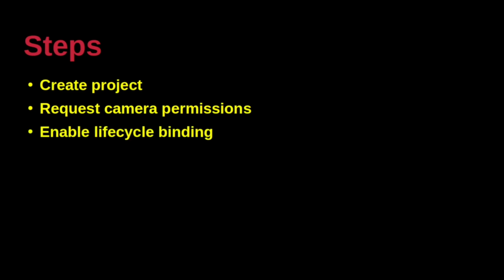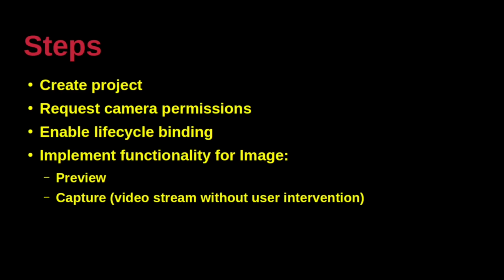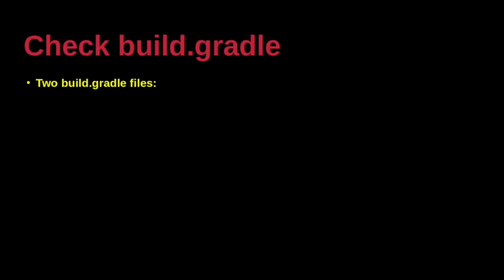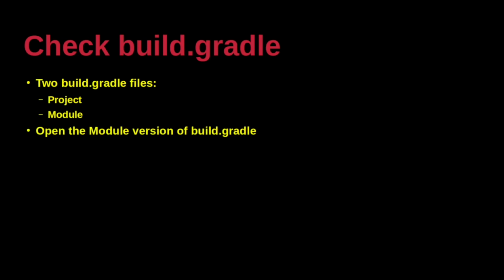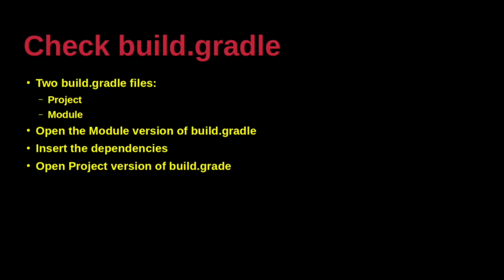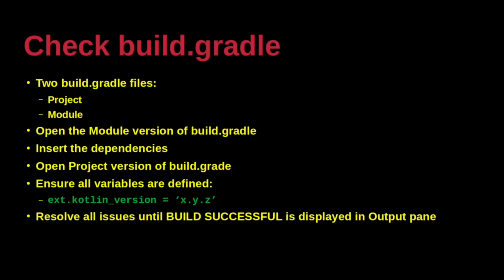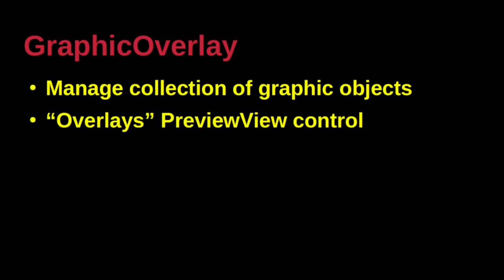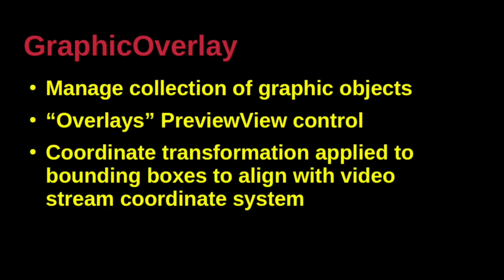Hello CameraX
This video tutorial became a hybrid owing to prior ignorance about CameraX! The initial attempt was to prepare a self-paced tutorial using Chapter 4 from Laurence Moroney’s book, AI and Machine Learning for On-Device Development, published by O’Reilly Press. There are three parts to Chaper 4:

1. Image Labeling and Classification
2. Object Detection
3. Detecting and Tracking Objects in Video

The first parts were completed quickly owing to similar material covered earlier in Chapter 3. As soon as Laurence suggested diving a little deeper in CameraX, I dove head first! I messed up the files that I had carefully set for the preparation of the tutorial. So this tutorial is limited to the third part and does object detection only. The object classification process will be illustrated in a later tutorial.

Also, instead of micro-editing the SRT files for improved subtitles (I need some SRT editor with custom bells and whistles) for this video only I have decided to let Google do the translations directly from the recorded audio.